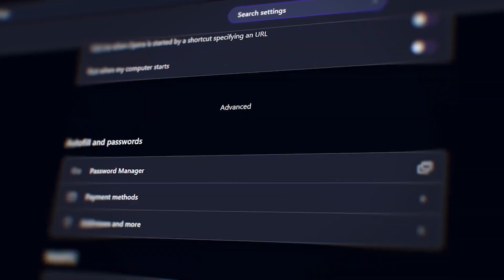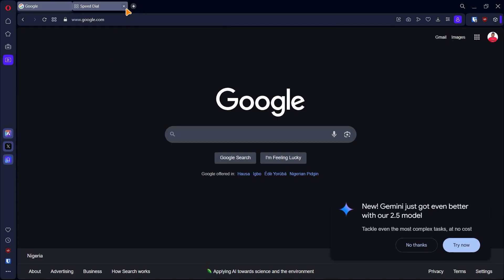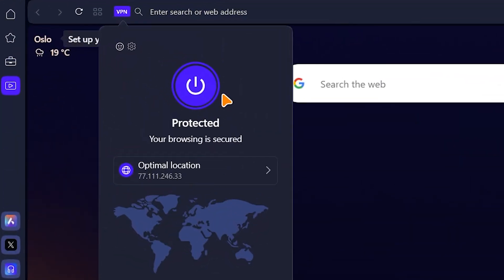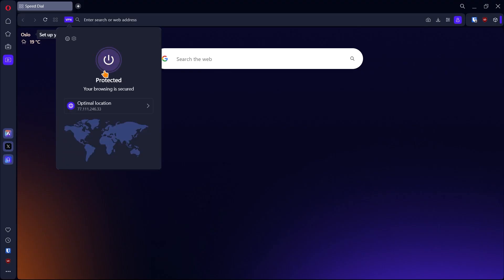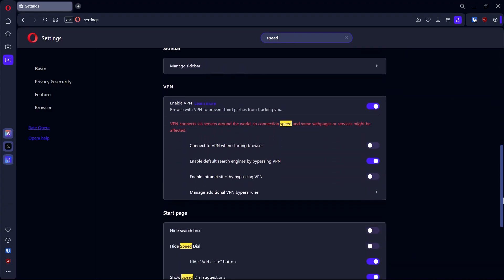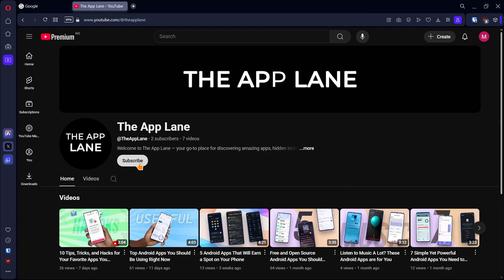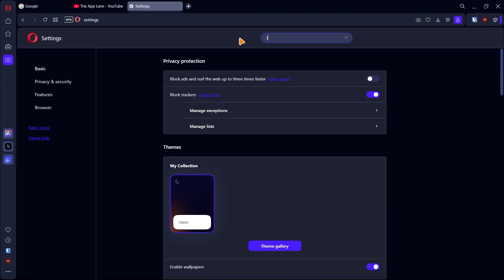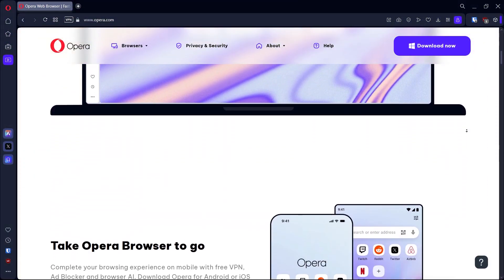8 Opera Browser Settings You NEED to Start with